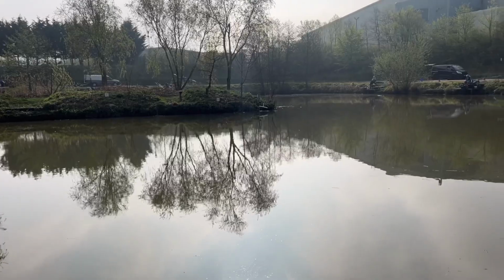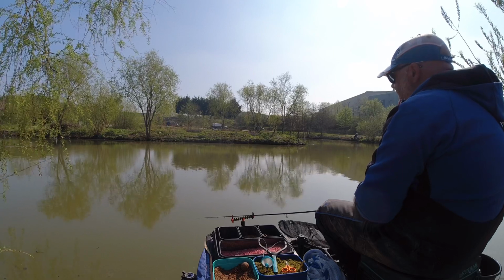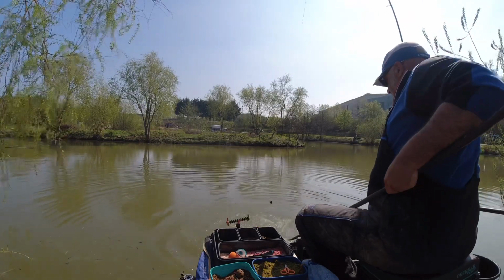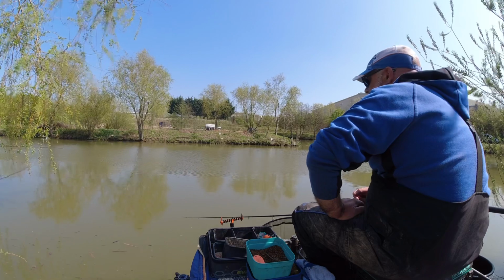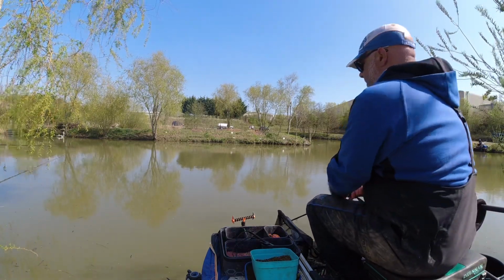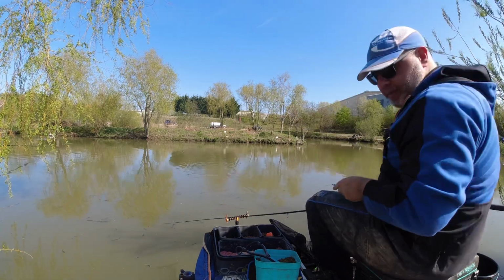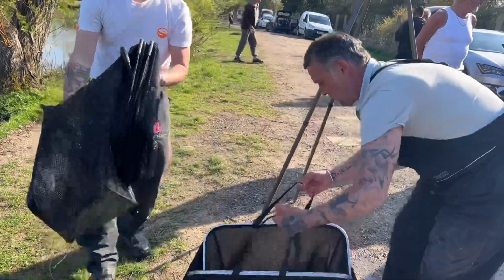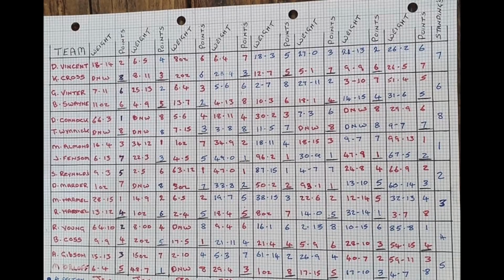FINAL of the Winter Pairs League Timberlands-Baggers Lake - LIVE MATCH FISHING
Today you join me for the final round of the 2022 winter pairs league over at the brilliant Timberlands fishery in Essex held on the prolific Baggers Lake

There is all to play for in this final match of the series myself and partner Ricky haven’t done too bad throughout the series but in all honesty the draw bag could have been kinder to us

A thoroughly enjoyable fishing series that gives you a chance to plan for the next match.  Also fishing as a pair makes it more competitive as you don’t wanna let your partner down